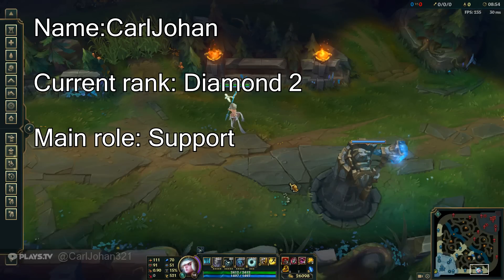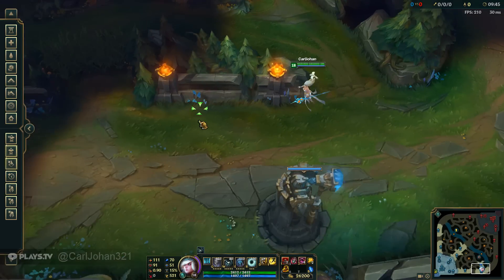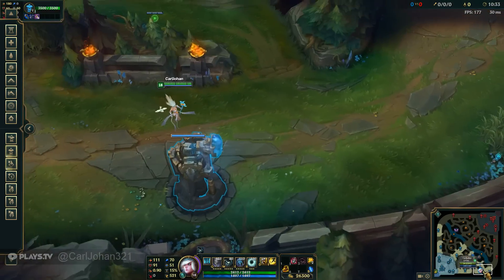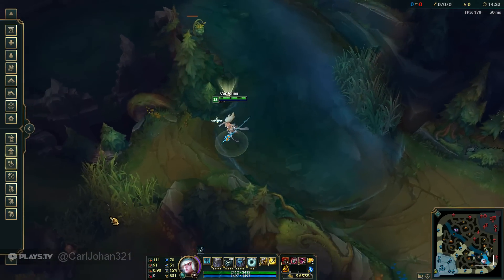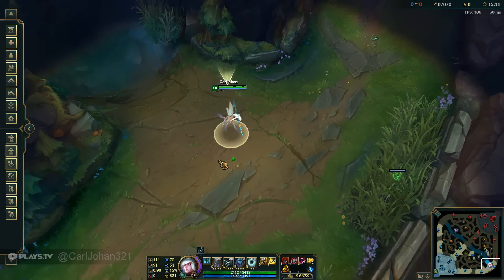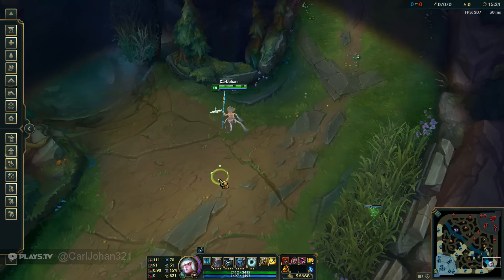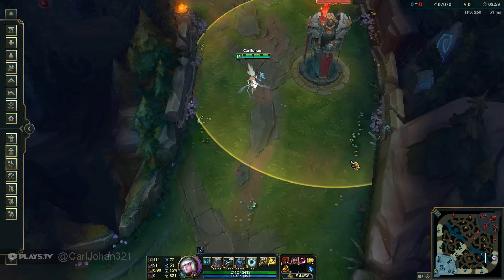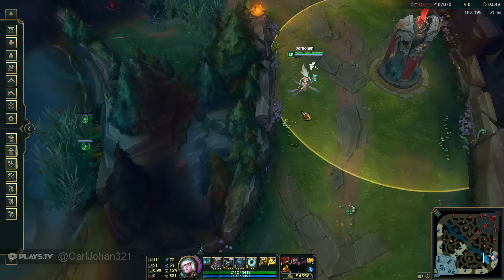Support Early Game Warding Guide | League of Legends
This guide explains how to ward as a support during the early game, usually the first 0-10 minutes of the game before the first bot lane turret falls.

0:00 Introduction
0:32 Blue side warding
4:59 Red side warding

The creator of the guide (me) is a diamond 2 support player.